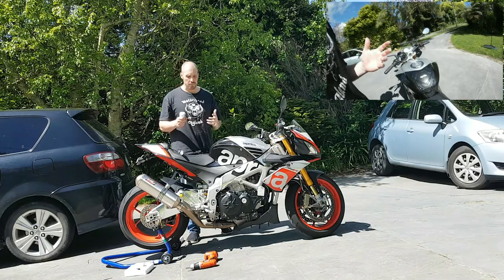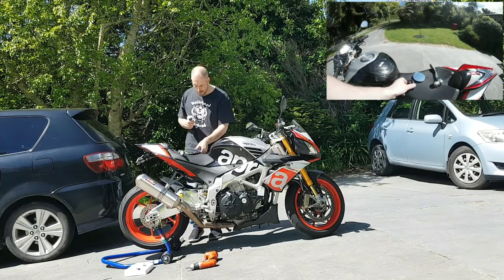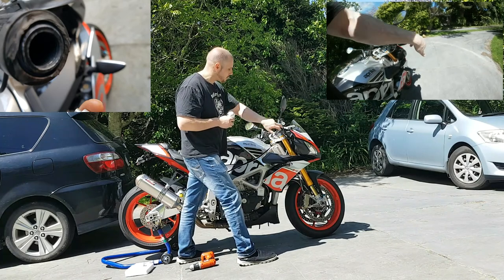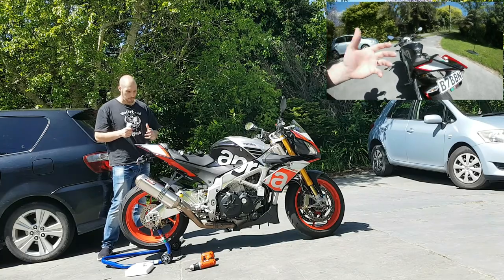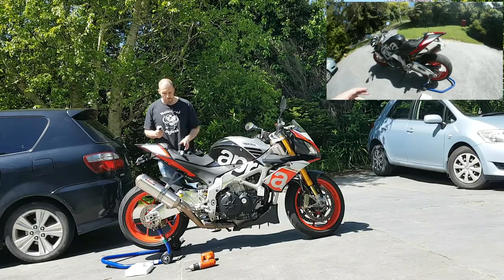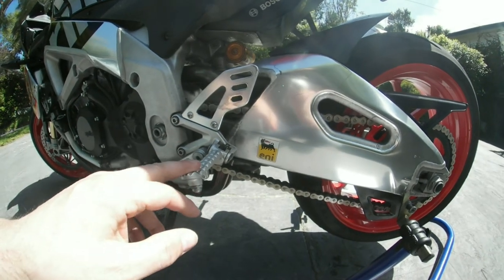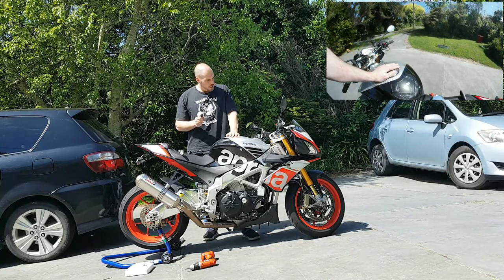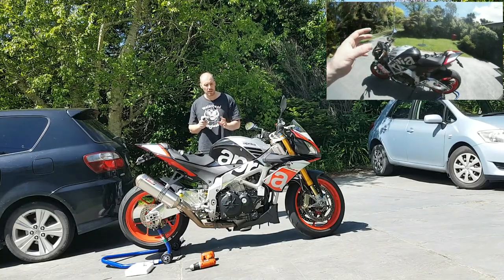Aprilia Tuono V4 - Nothing ever takes 5 Minutes; Stuff doesn't fit, new tires, valve clearances?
Every Wed & Saturday @ 7pm NZST (UST + 12)  - Well its been both an exciting  and a frustrating week. The new bar end mirrors did not fit out the box, I noticed my rear tyre needs to be replaced, I hit 40,000ks so valve clearances now due, wow does the costs ever end lol? Before you ask, of course I still love my Tuono.

Not sure.

- 3D modeling and animations
- 2 Min series
- Training updates
- Track day?

Previous Bikes
Suzuki TL1000R
Suzuki SV650s

Rider Stats:
6ft 1”
86kgs